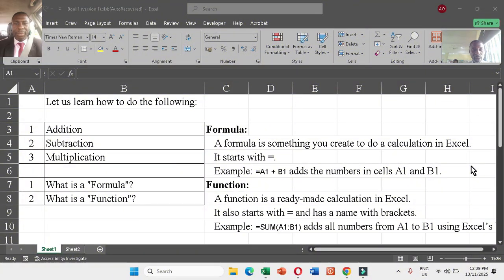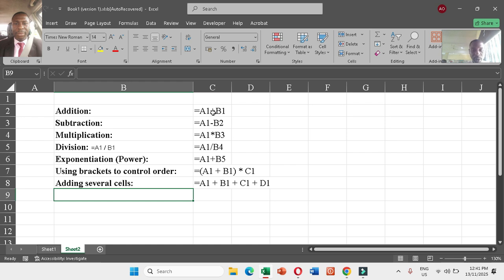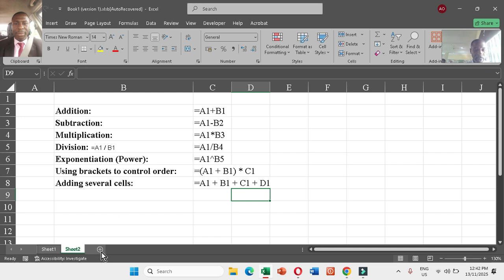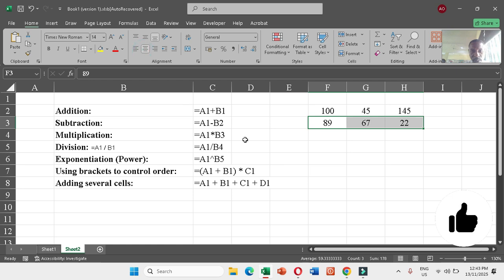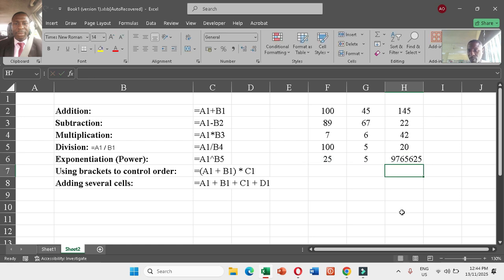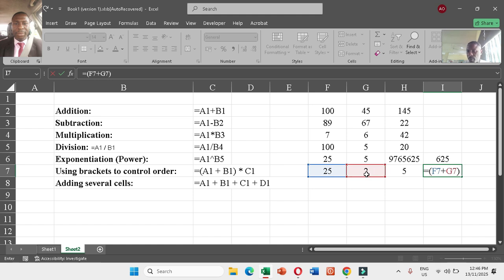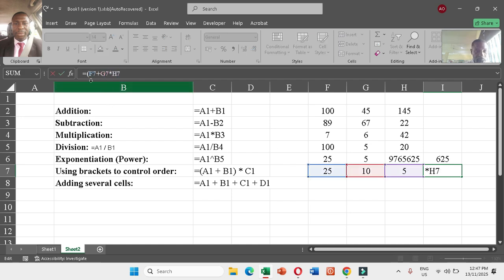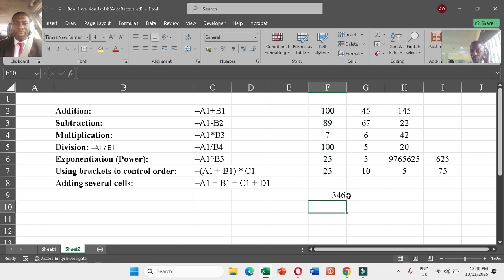Performing basic arithmetic operations in Excel 2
to access related topic

This video clip will teach you how to practical perform simple arithmetic operations in Excel